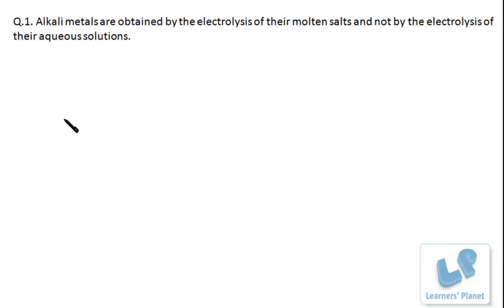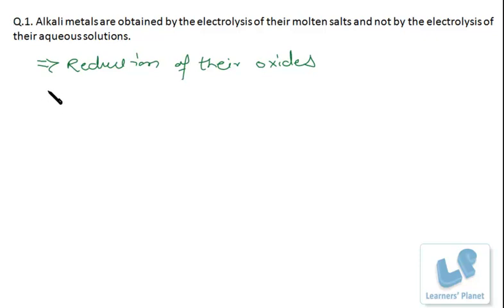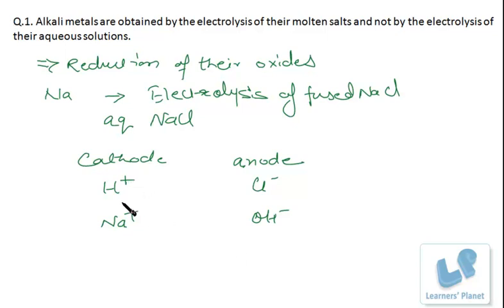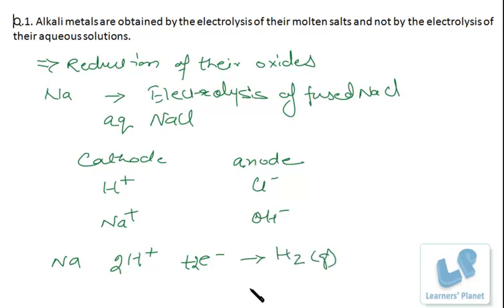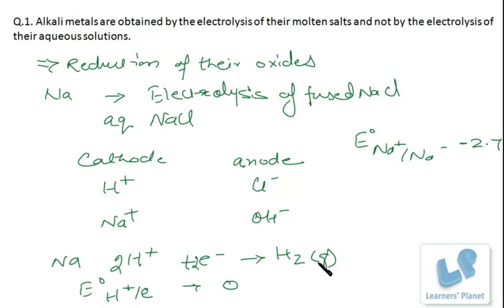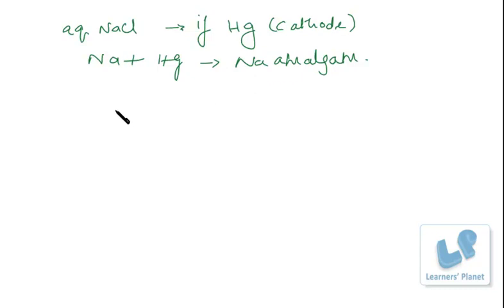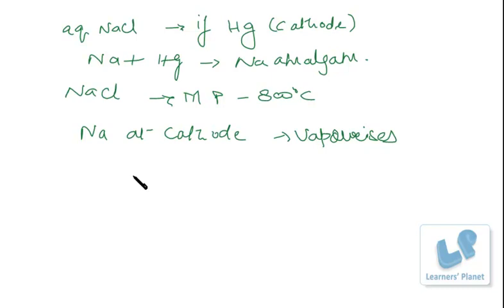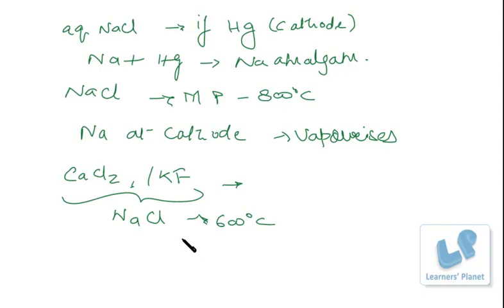JEE Chemistry video lectures Extraction of sodium by electrolysis of aqueous solution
Alkali metals are obtained by the electrolysis of their molten salts and not by the electrolysis of their aqueous solutions. Discuss By Mrinalini